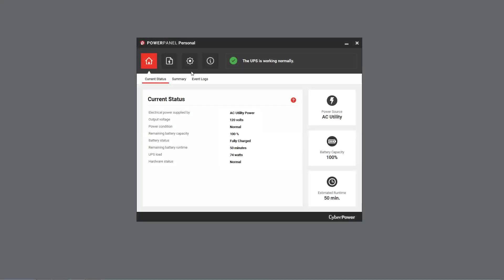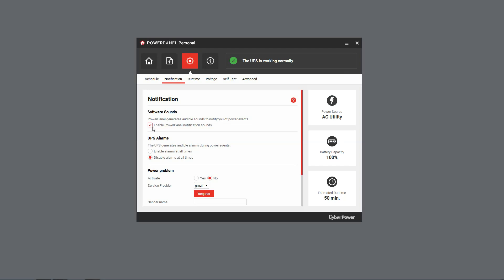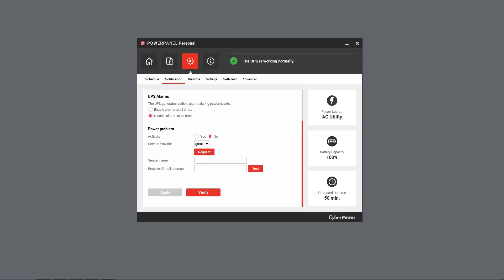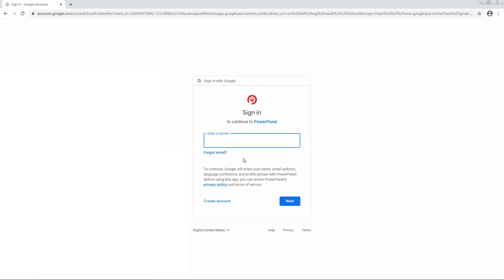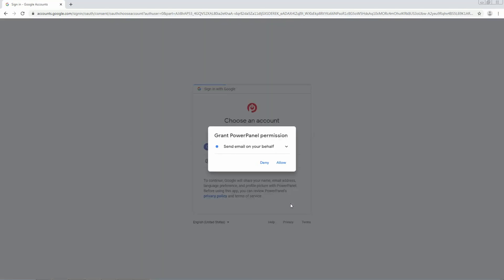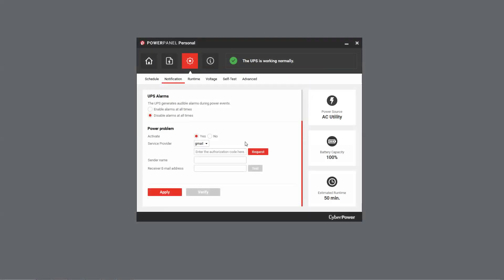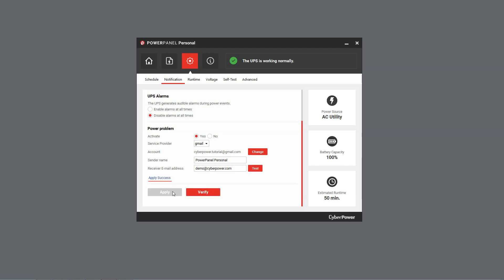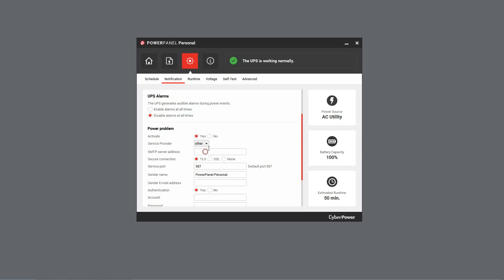CyberPower PowerPanel Personal Notifications Tutorial Video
In this tutorial video you will learn how to manage battery backup notifications using PowerPanel Personal software on your computer.